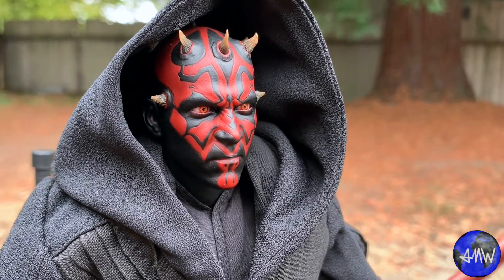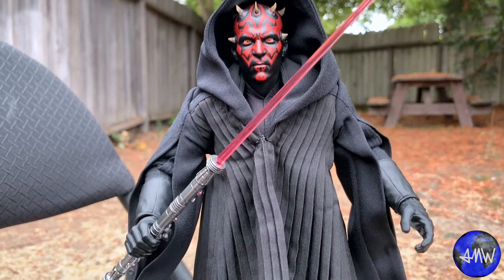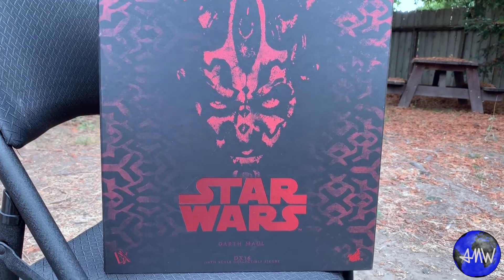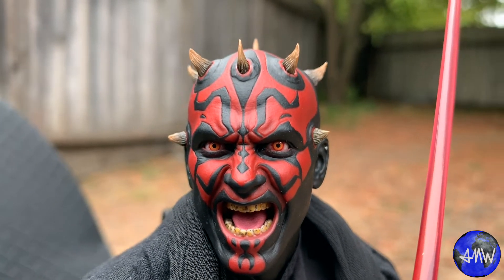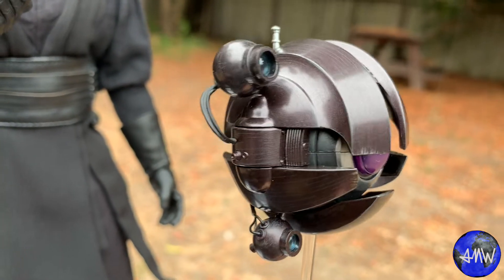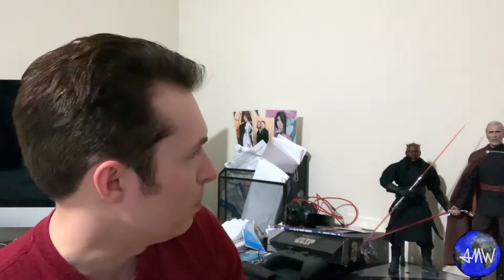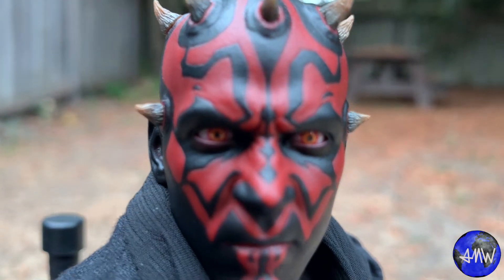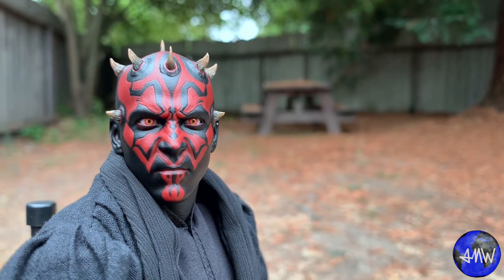Hot Toys Darth Maul Review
Note: The intended audience for this video is for adults, age 18 and up.

Episode 35: Here's my review of the Hot Toys Darth Maul figure. This is the version without the speeder bike.